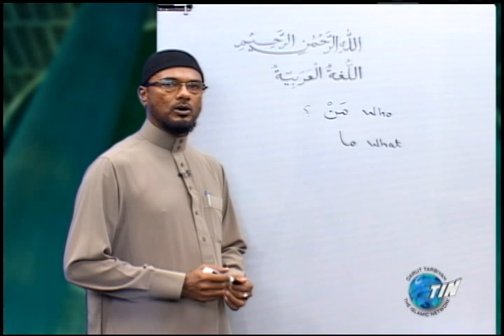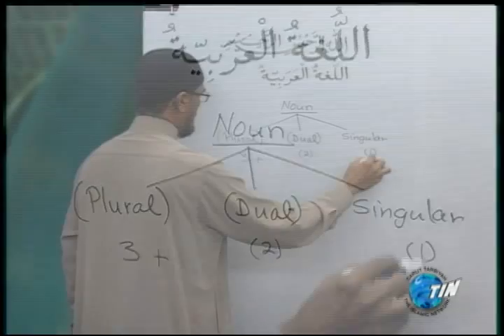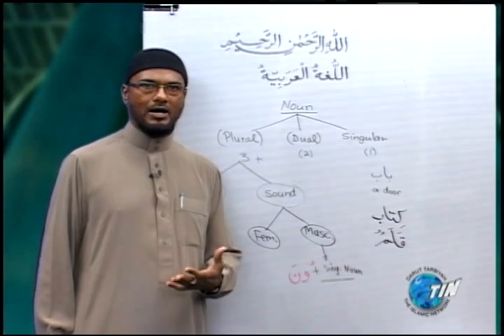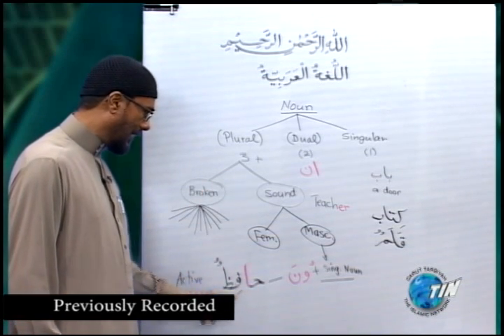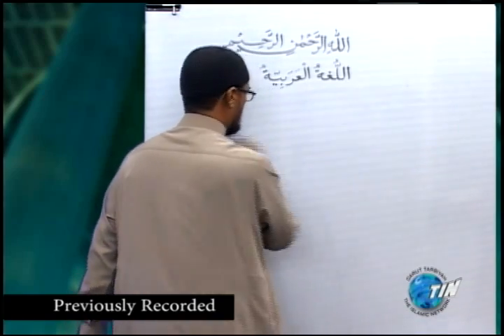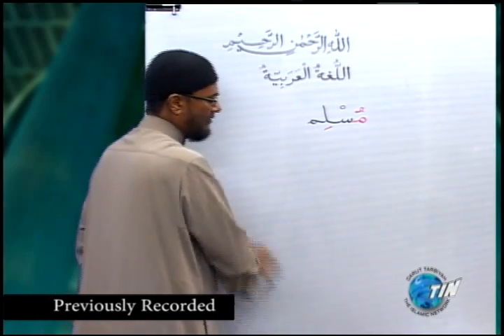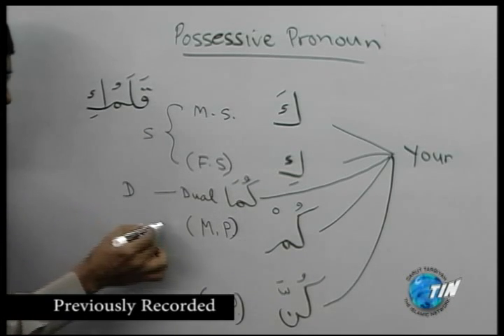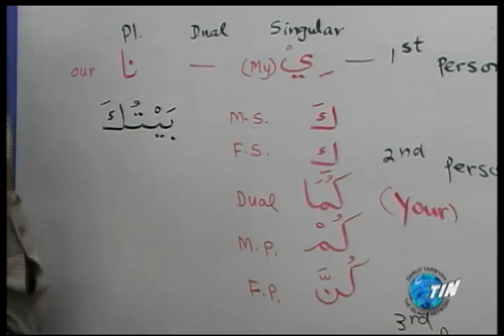Shaykh Munaf - Lessons In Arabic (programme 13)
Darut Tarbiyah - The Islamic Network presents
Lessons in Arabic by Shaykh Munaf Mohamed
Wednesday 7th November 2012